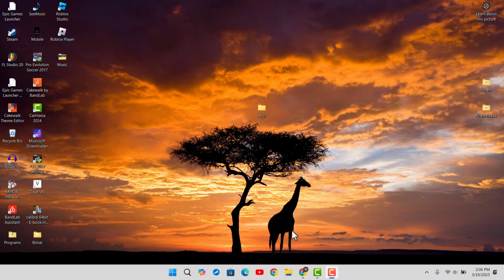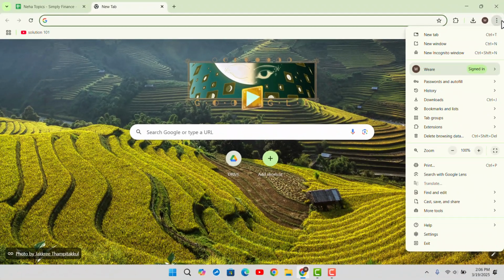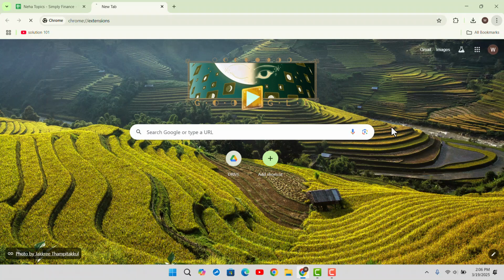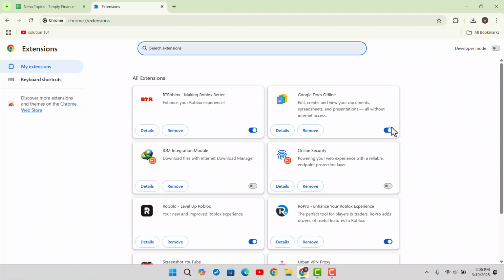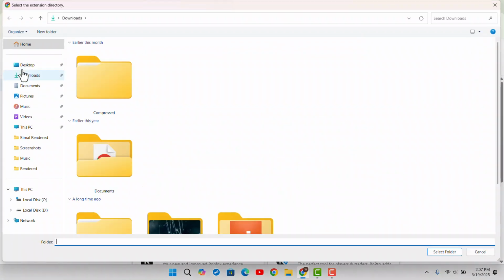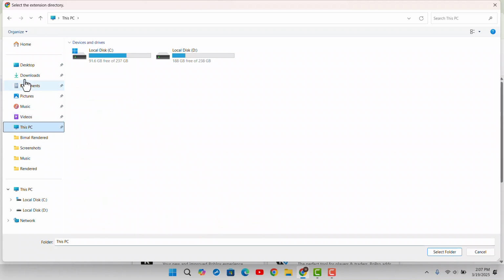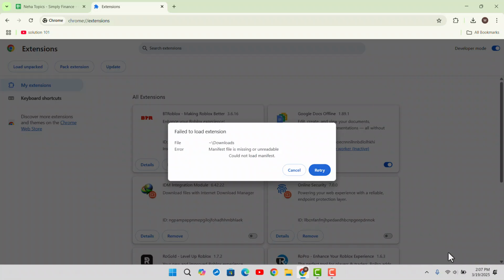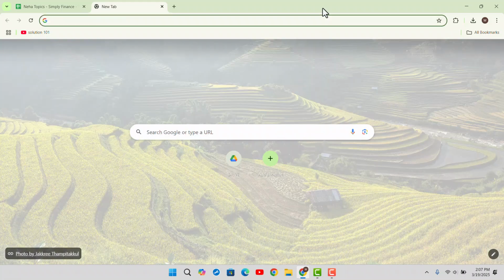How To Install Unpacked Extensions In Google Chrome - Easy Guide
Installing an unpacked extension in Google Chrome allows you to manually add extensions that are not available in the Chrome Web Store. This is useful for developers testing their own extensions or users installing third-party extensions from trusted sources. In this tutorial, we’ll walk you through the steps to install an unpacked extension in Chrome.

First, open Google Chrome on your computer. Click on the three-dot menu icon in the top-right corner of the browser window. From the dropdown menu, hover over "Extensions" and then select "Manage Extensions." This will open the Extensions page where you can see all the installed Chrome extensions.

Next, enable "Developer mode" by toggling the switch in the top-right corner. Once enabled, you will see additional options, including "Load unpacked." Click on "Load unpacked," and a file explorer window will appear.

Now, locate the folder containing the unpacked extension files. This should be the folder where the extension's manifest file (manifest.json) is stored. Select the folder and click "Select Folder" to load the extension into Chrome.

Once the extension is installed, it should appear in your list of installed extensions. If required, restart your browser or PC to ensure the extension functions correctly.

By following these steps, you can successfully install an unpacked extension in Google Chrome.

Timestamps:
0:00 Introduction
0:10 Opening Chrome Extensions Page
0:26 Enabling Developer Mode
0:38 Loading the Unpacked Extension
0:53 Restarting Chrome and Testing
1:02 Conclusion